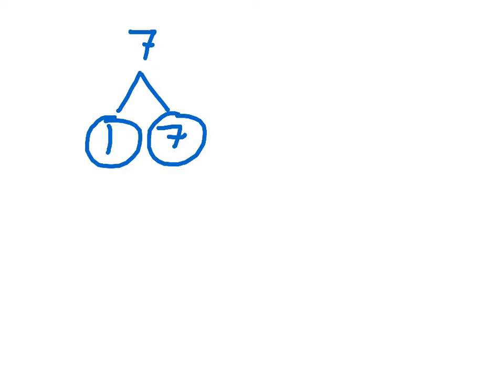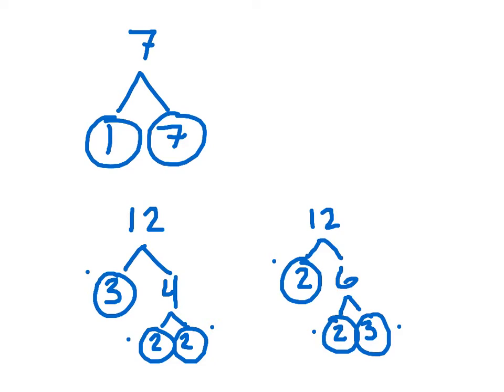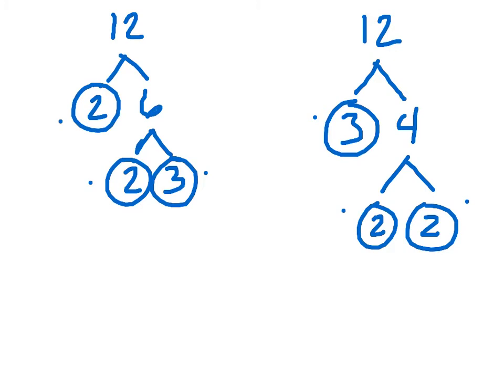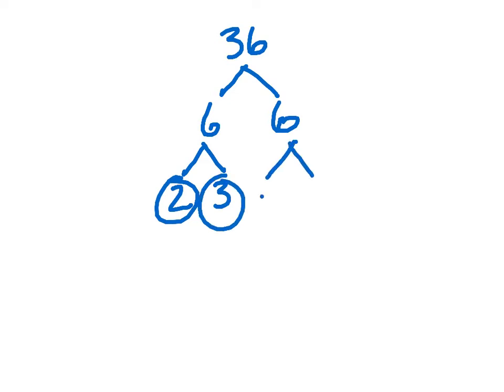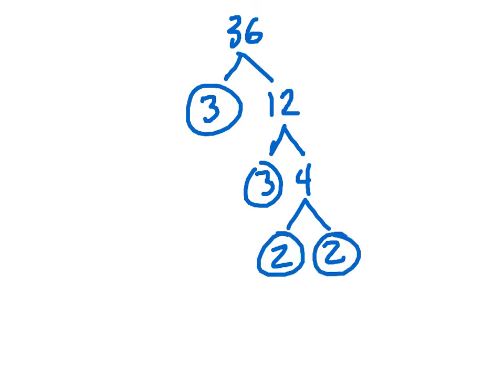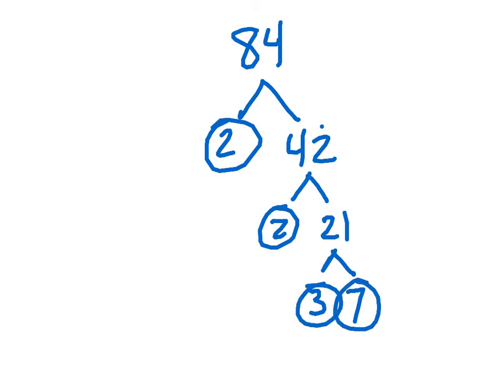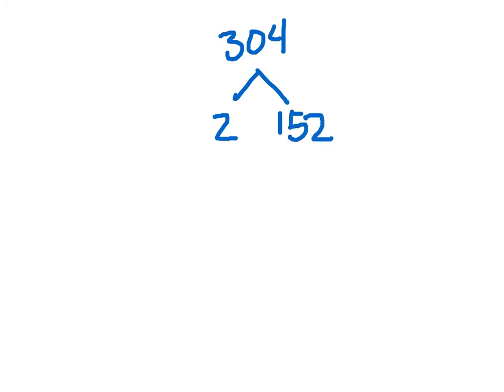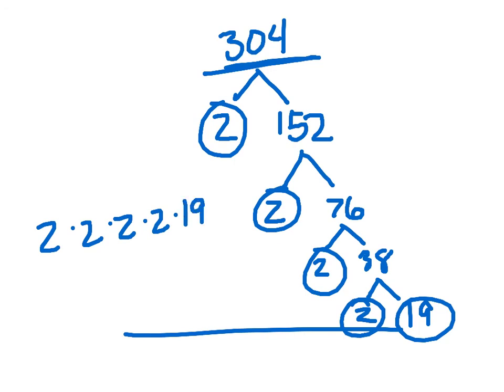7.3 Finding Prime Factors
Students find the prime factorization of numbers